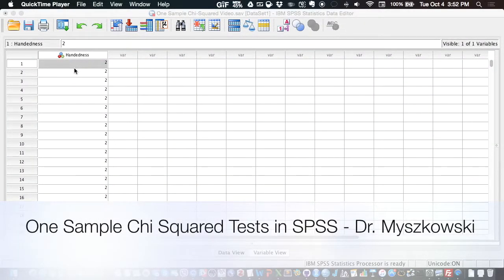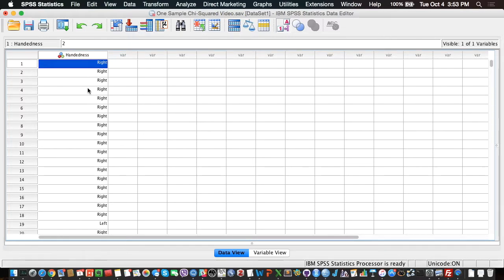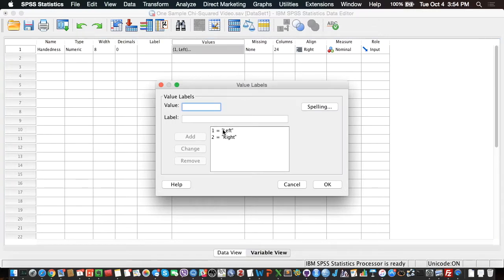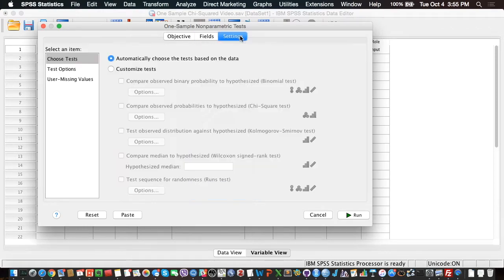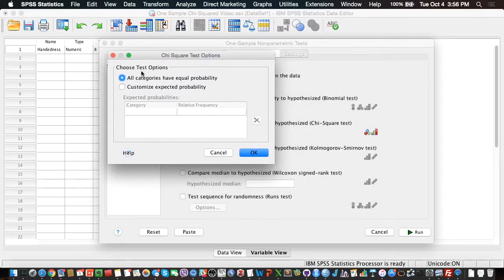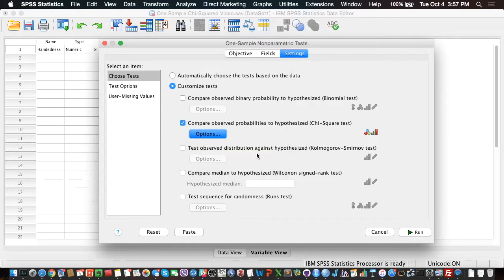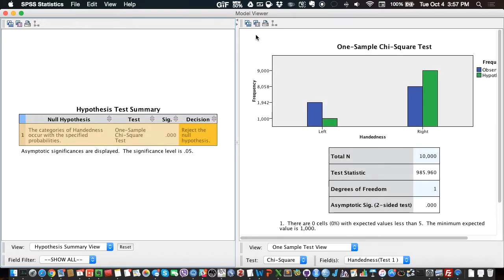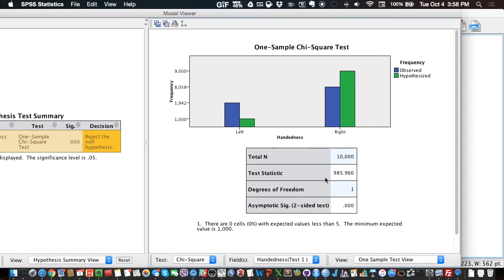One Sample Chi Squared Tests in SPSS